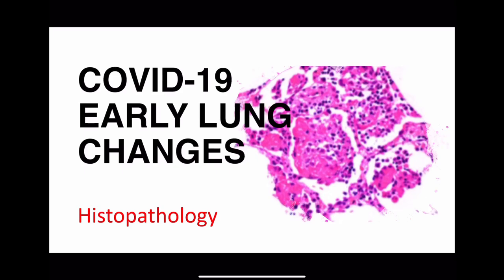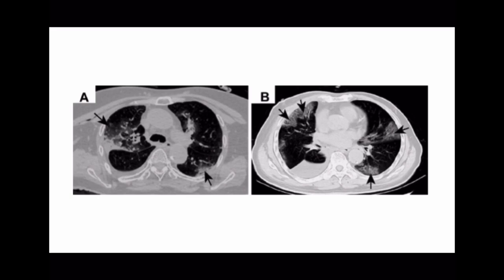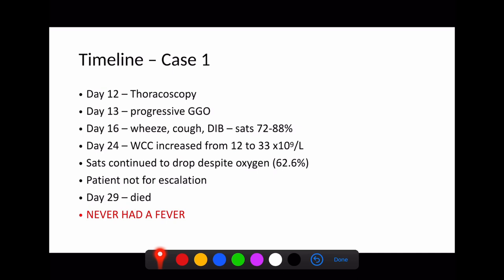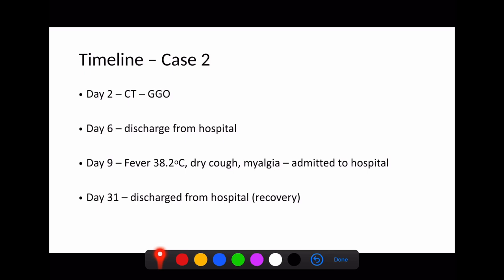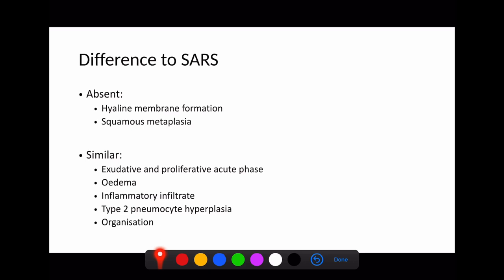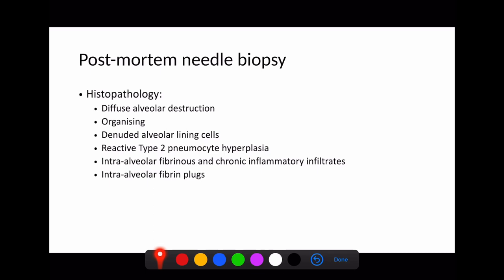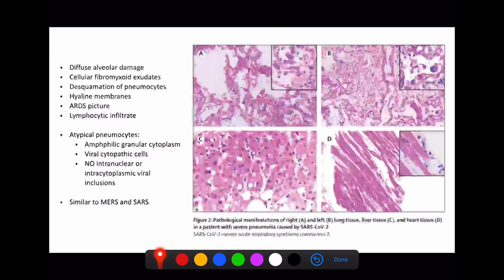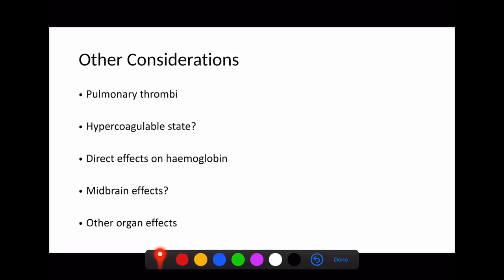COVID-19 Lung Histology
Summary of the lung histology studies that have been published on COVID-19. We discuss early histological changes and late histological changes in the lungs.

We describe:
Protein exudates
Fibrin exudates
Inflammatory infiltration
Type 2 pneumocystis infiltration
Alveolar wall sloughing
Similarities to SARS and MERS

The papers that have been used are referenced in the video